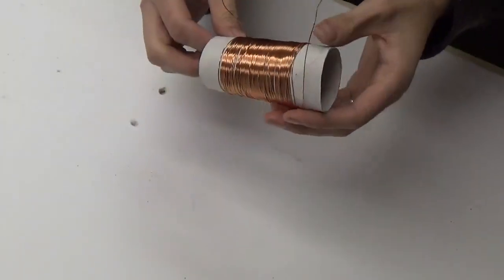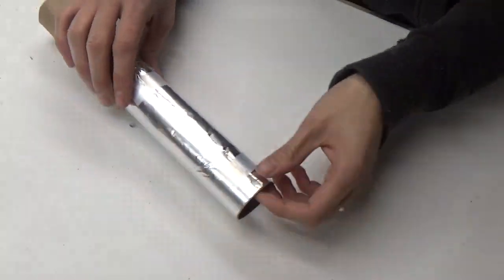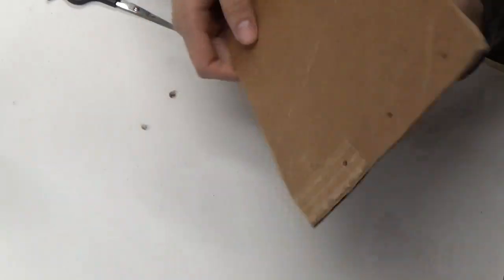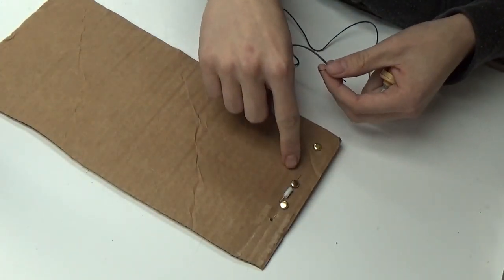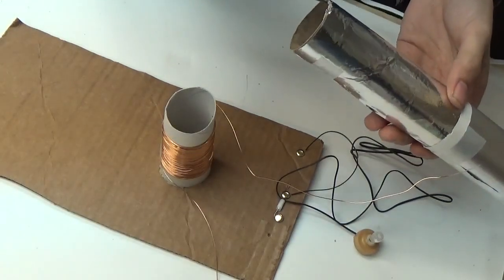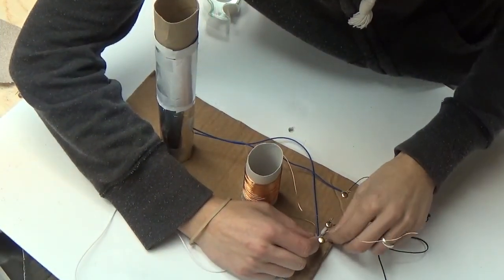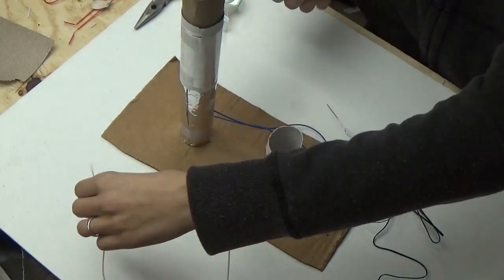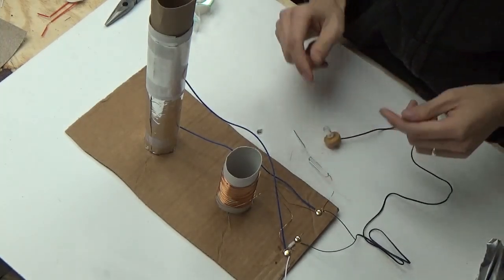Build A Quick Radio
Very simple project you can do. Build a radio and show off your science project.